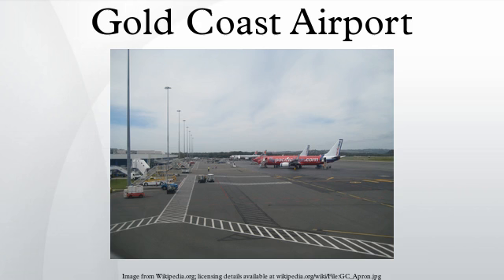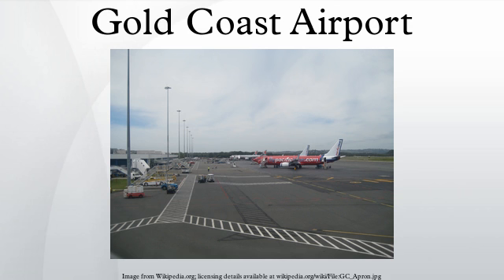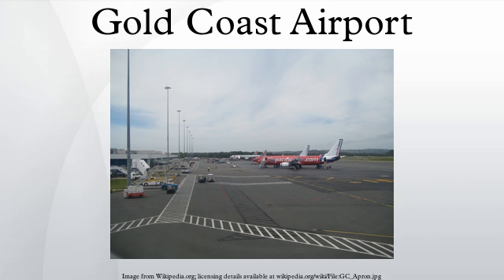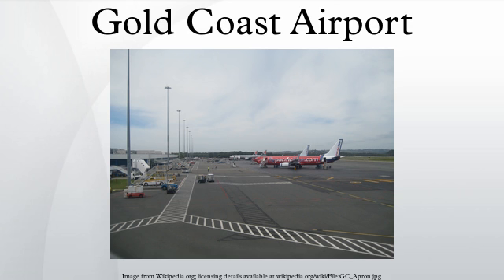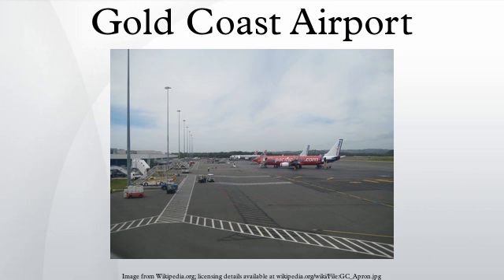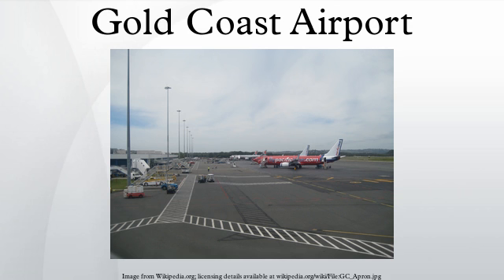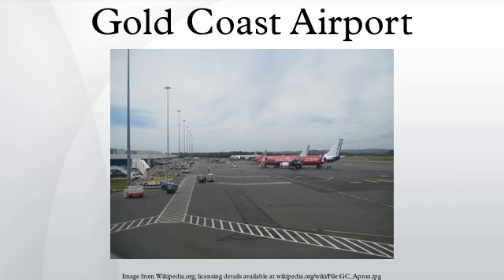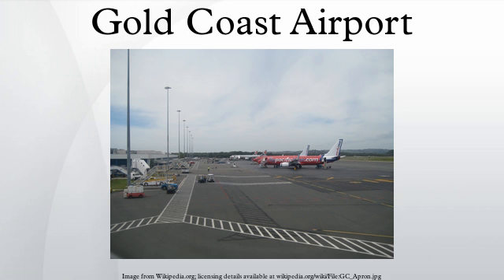Gold Coast Airport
Gold Coast Airport,, is an Australian domestic and international airport located at the southern end of the Gold Coast, approximately 100 km south of Brisbane and 25 km south of Surfers Paradise. The entrance to the airport is situated in the suburb of Bilinga on the Gold Coast. The runway itself straddles five suburbs of twin cities across the state border of Queensland and New South Wales. During summer these states are in two different time zones. The Gold Coast Airport operates on Queensland Time all year round.
For the 2013–14 financial year, Gold Coast Airport was the sixth busiest airport in Australia, and the busiest outside a state capital, in terms of passengers and eighth in aircraft movements. It is also the third fastest growing airport in the country.